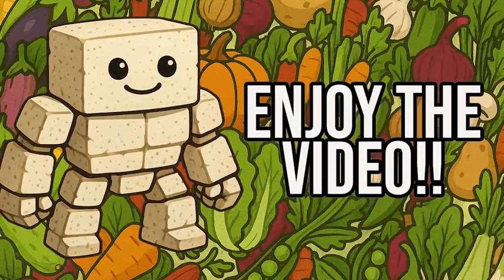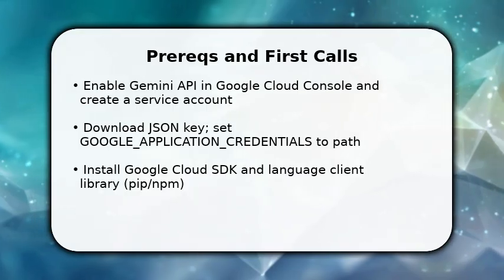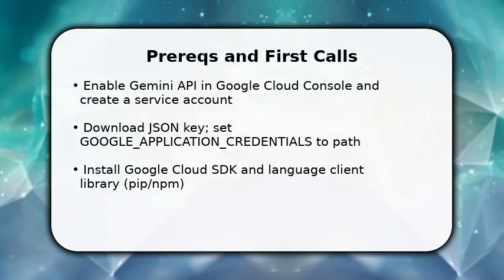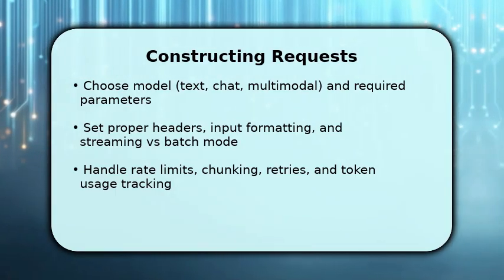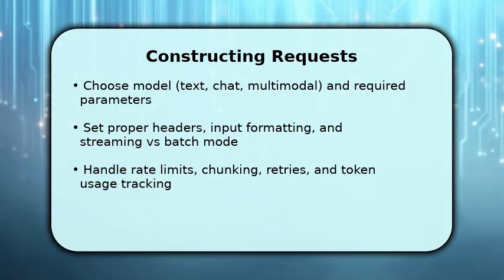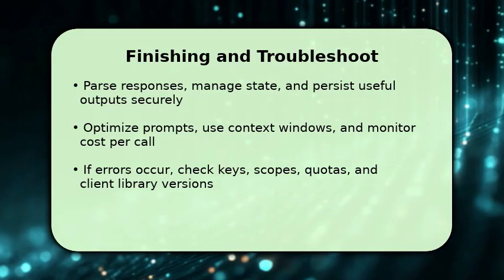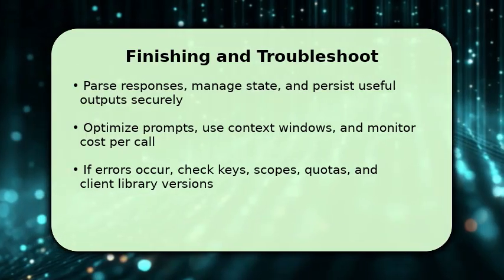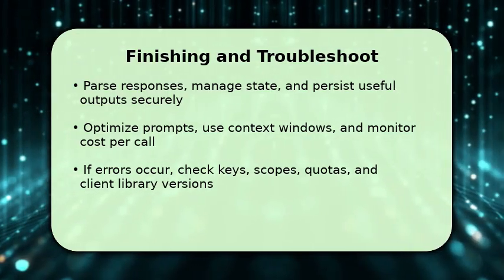How to Use Google Gemini Api (full Guide)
Dive into the world of Google Gemini API in this comprehensive guide. Learn how to integrate and utilize its advanced features for web scraping, data analysis, and automation tasks with ease.